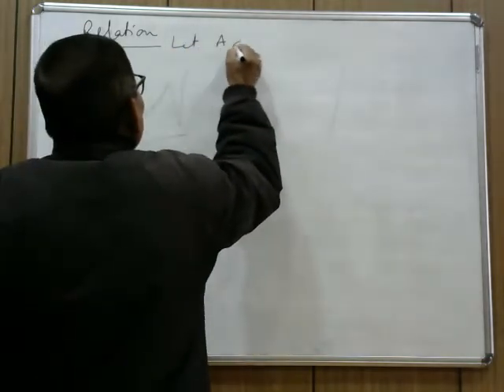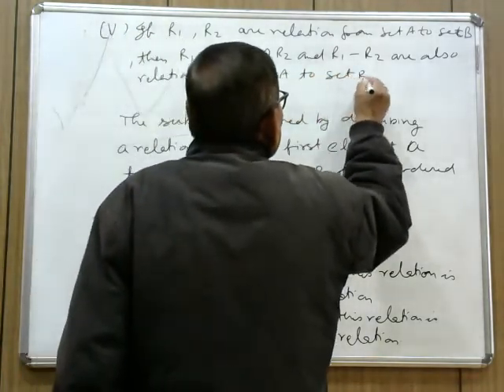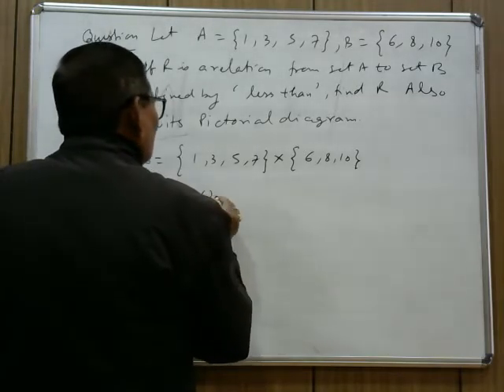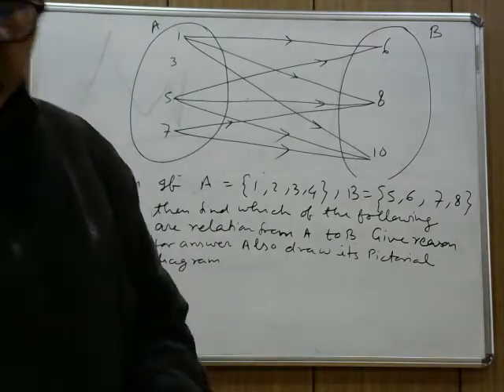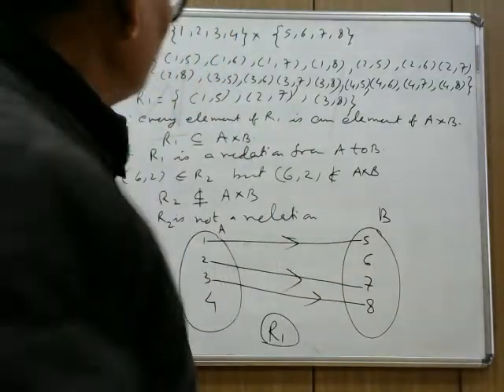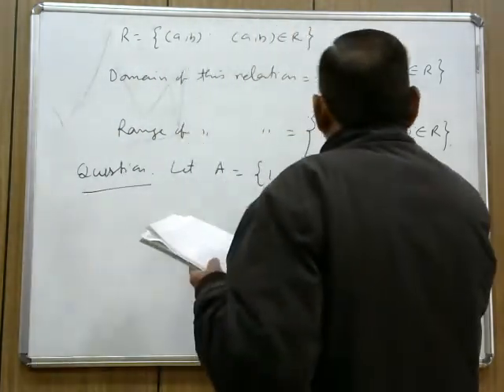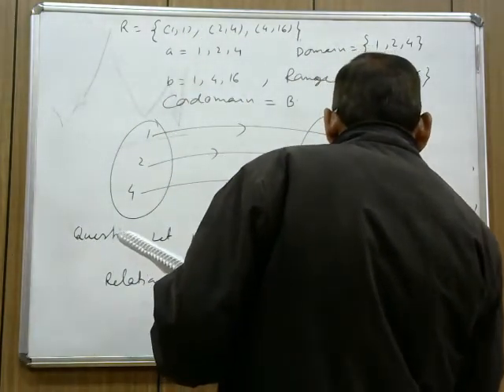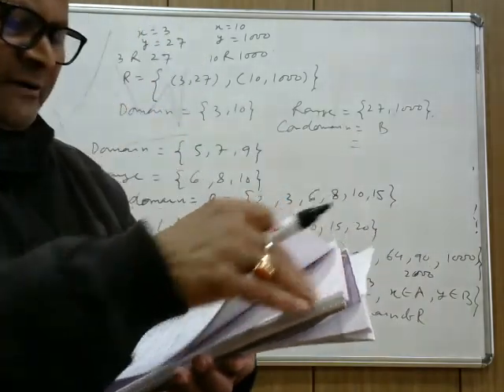RELATIONS CLASS XI BY SIR R N PANDEY